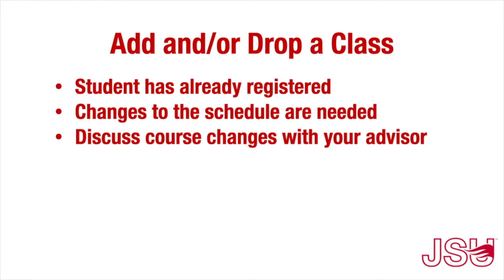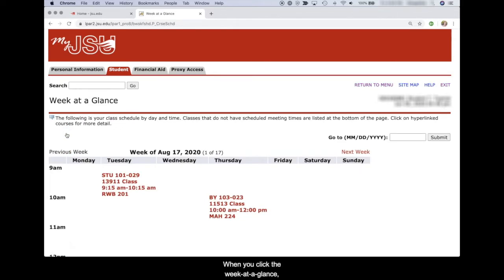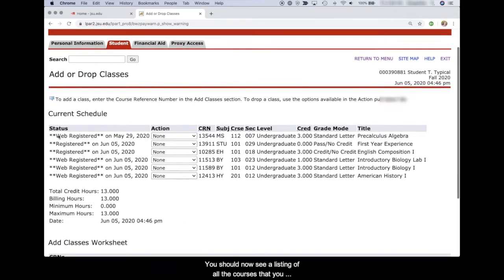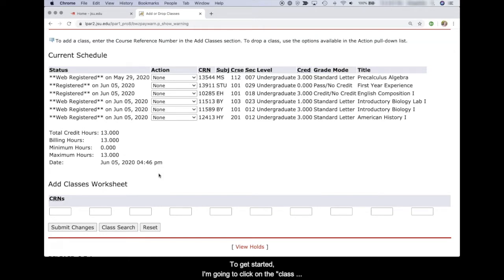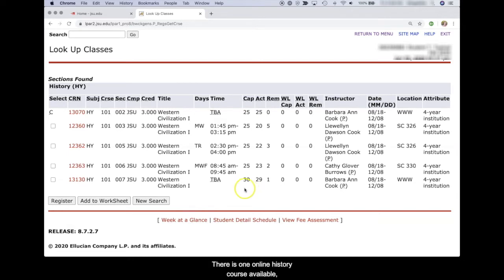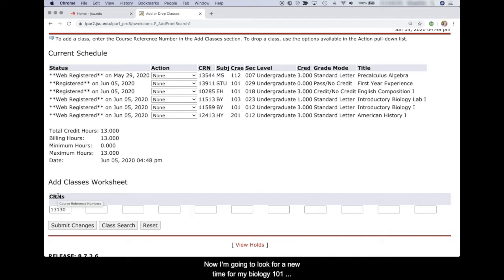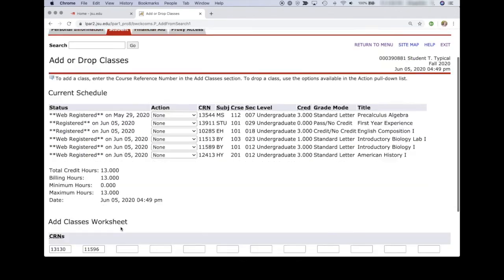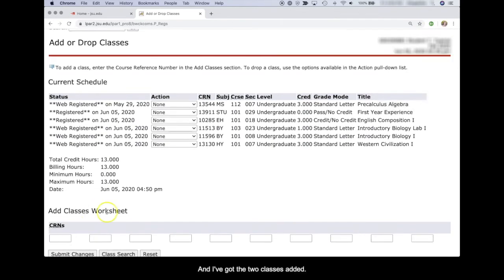Add Drop Tutorial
This video will give you detailed instructions on how you can add and drop courses here at Jacksonville State University.

Jacksonville State University is an Equal Opportunity/Affirmative Action/Persons with Disabilities/Veterans Employer committed to creating inclusive educational and work environments devoid of prohibited discrimination and harassment. Women, racial and ethnic minorities, individuals with disabilities, covered veterans and all eligible applicants are strongly encouraged to apply.